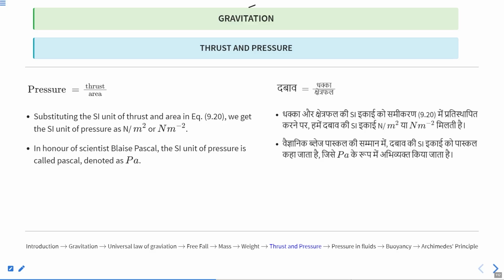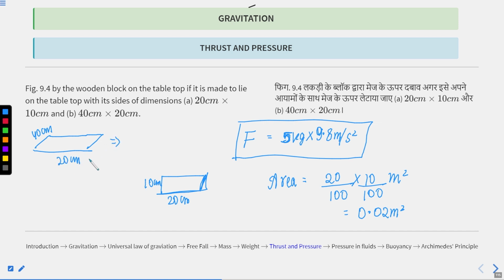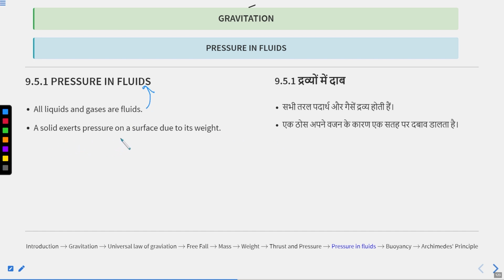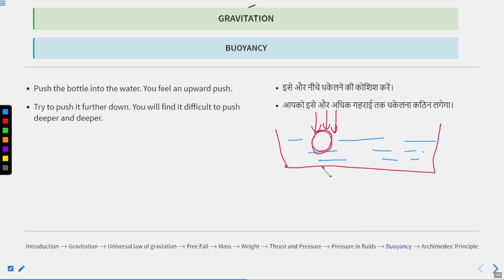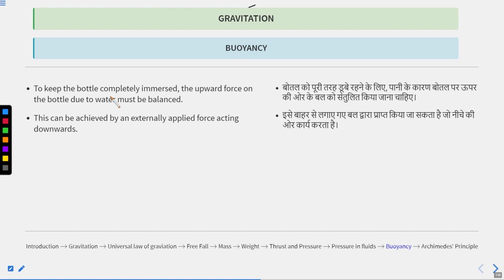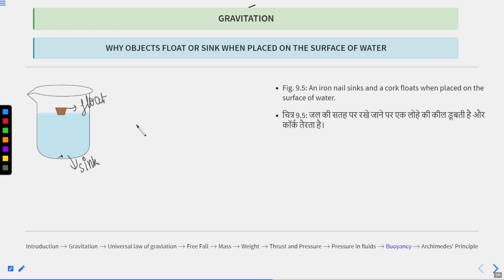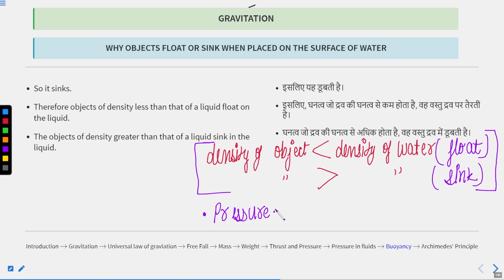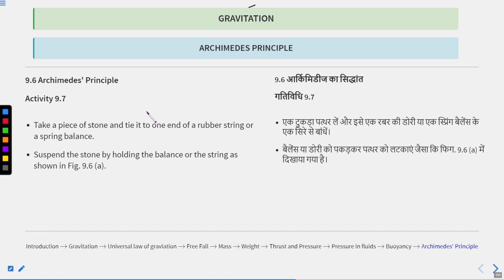Gravitation Theory Part 6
Subject: Physics
Programme Name: Gravitation
Course Name: Engineering

In this video we have discussed the escape velocity and its implications.

📡 Key Features:
Syllabus-based Content